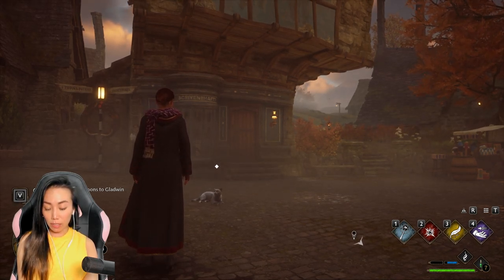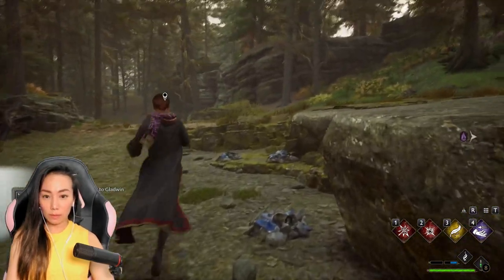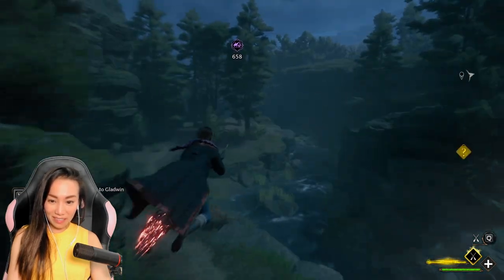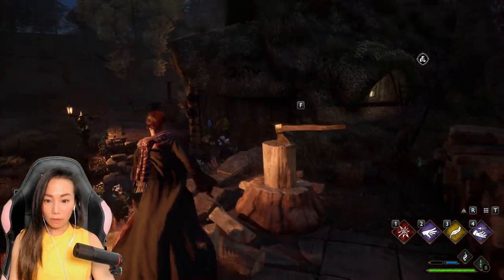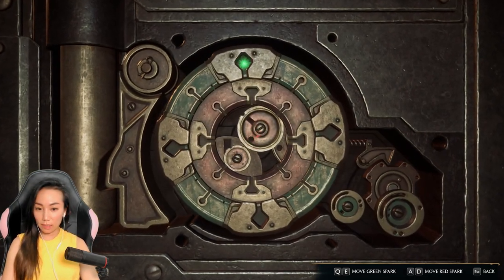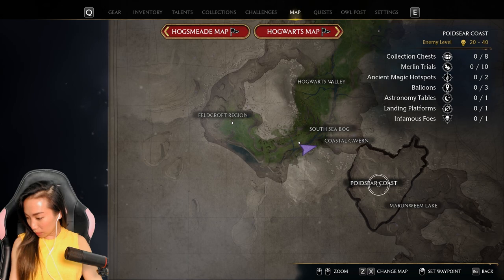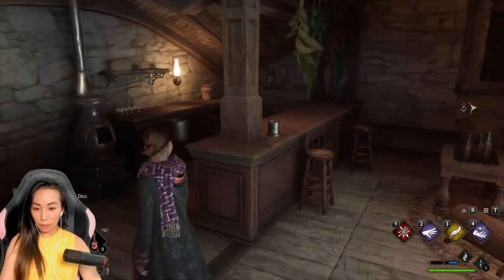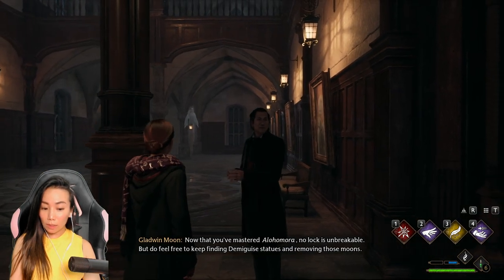Alohomora III, Demiguise Statues in Highlands | Episode 11 | First Time Playing | Hogwarts Legacy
Hogwarts Legacy Walkthrough Gameplay, Man Behind the Moon Quest, Alohomora III Spell, Alohomora 3, Gladwin Moon, Demiguise Statue in Hogwarts, Hogwarts Legacy full game walkthrough which includes full game review, first impressions, all spells, all potions, all weapons, wands, broomsticks, all upgrades, all bosses, all cutscenes, all side quests, all challenges and all collectibles.

Hogwarts Legacy is an action, open world, role - playing game. It is set in the 1800s before the events of the Harry Potter books and movies. You can create your own character, who is a 5th year student at  Hogwarts School of Witchcraft and Wizardry. You will learn spells and potions, explore the magical world, such as the Forbidden Forest, Hogsmeade and more. This game features many iconic elements from the Harry Potter franchise. It includes familiar characters such as Dumbledore and Hagrid, and creatures such as Hippogriffs and Acromantulas. The choices you make will determine your character's fate!

You can catch me live 1-2 times a week on Twitch!

Thank you again for all your support!